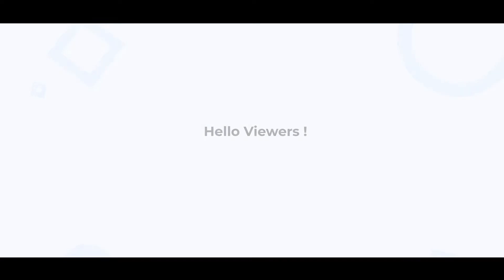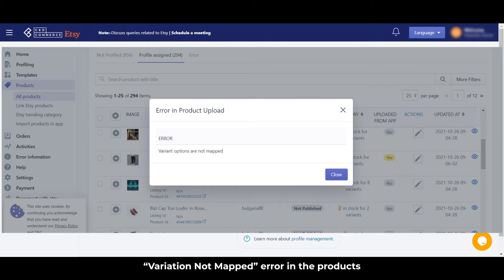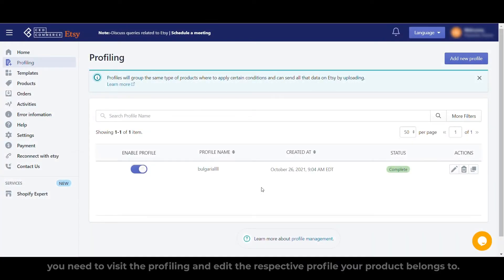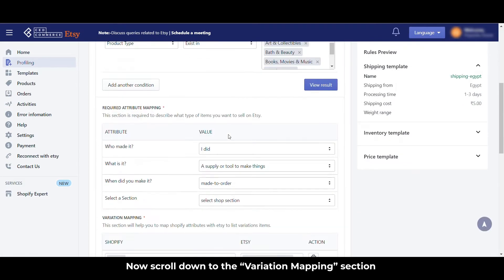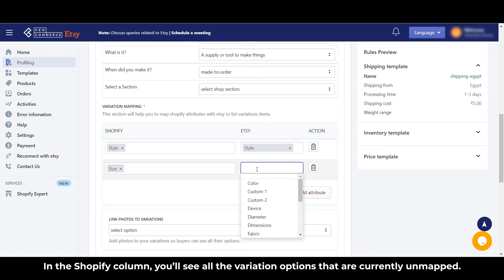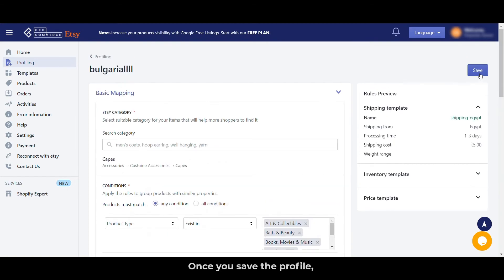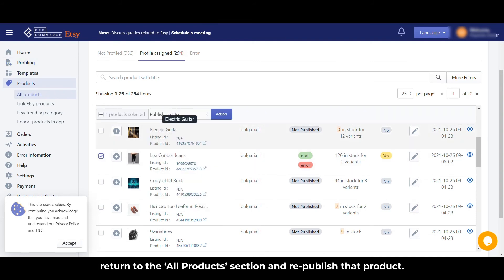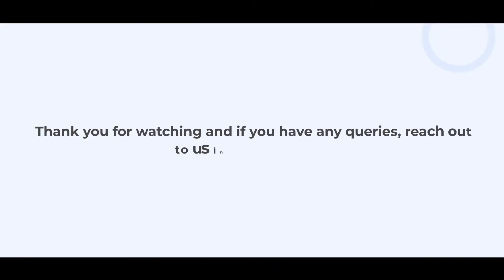How to fix the "Variation Not Mapped" error in Etsy Marketplace Integration App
This error pops up when the product you are trying to list has its variation unmapped in the profile. As a result, the application fails to send the variations for the product on Etsy. You can fix this error in just a couple of minutes by yourself. Learn how through the video.